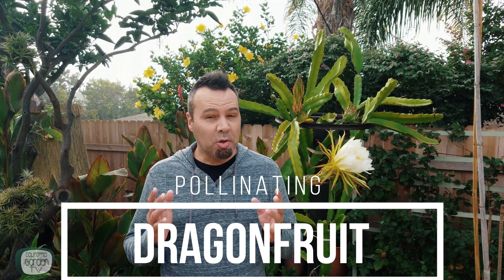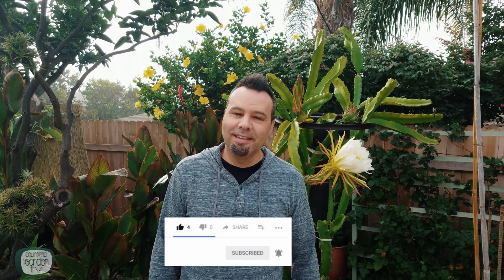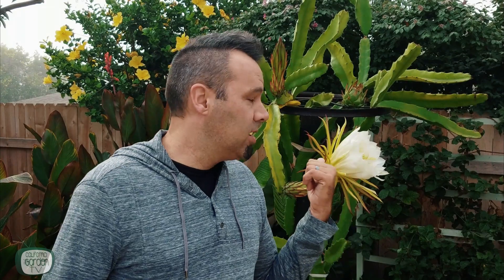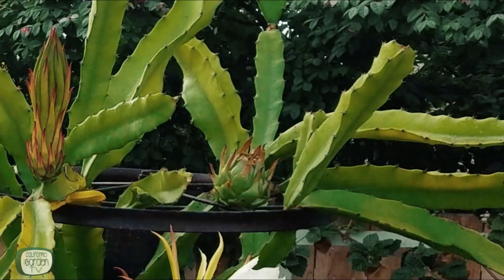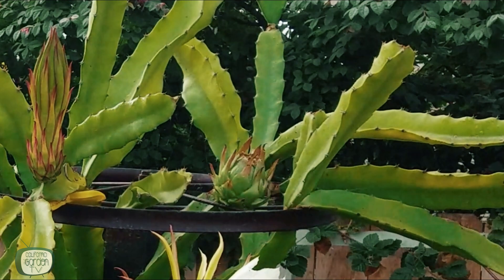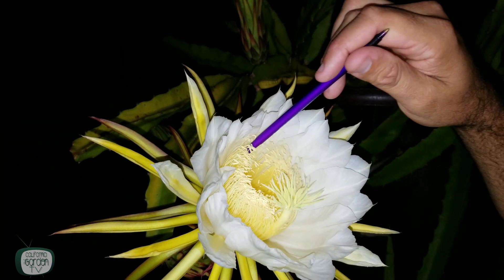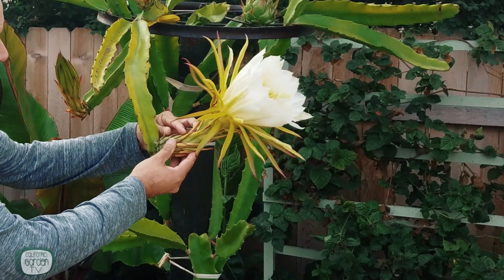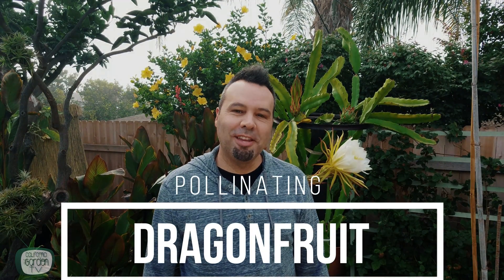Pollinating a Dragon Fruit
Brian walks you through, step by step, how to successfully pollinate a Dragon Fruit (Pitaya) Flower.